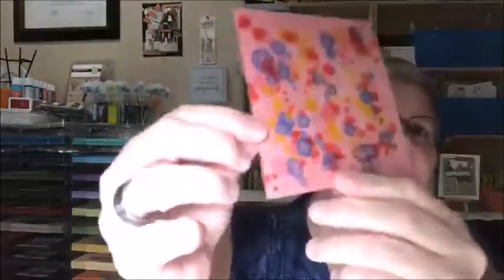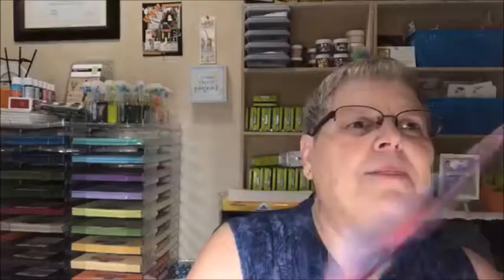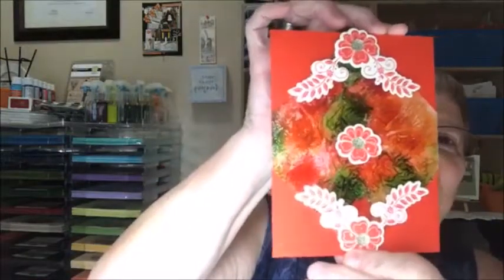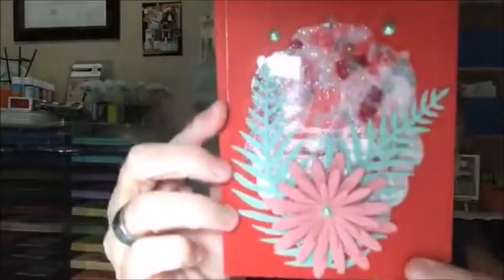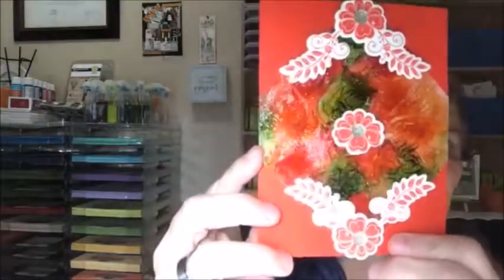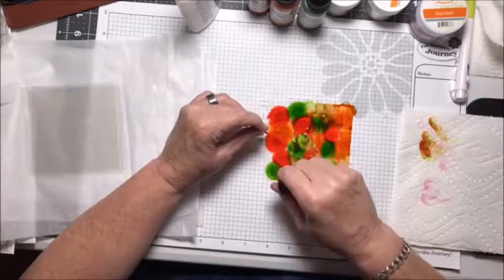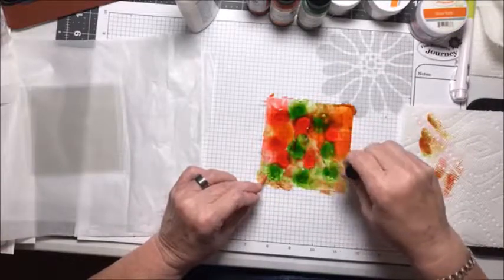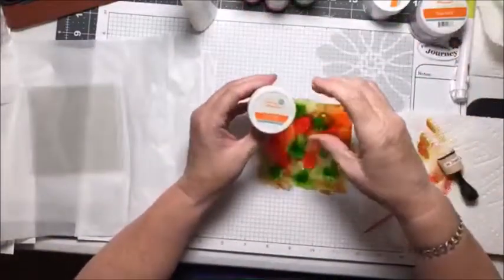Step by Step Tutorial Glitter Sheets - Fun Stampers Journey Products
Tonight's (9/2/2018) tutorial shows step by step how to create wonderful sparkle filled, glitter backgrounds. It keeps the glitter contained, so they person you send the card too will NOT have it all over their hands, the floor etc. So much fun, and so many colors options to choose from.

Fun Stampers Journey (FSJ) Products Used:
Liquid Colors:
   Rich Color IP-0137
   Limeade Splash IP-0133
   Orange Creamsicle IP-0135

Re-Inkers:
   Rich Coral RI-0051
   Green Olive RI-0071
   Orange Creamsicle RI-0043

Silks:
   Cranberry Bliss IP-0094
   Bronze IP-0091
   Fresh Sage IP-0159

Accessories/Embellishment:
   Cottage Pearls AC-0403  96 pieces, 3 colors
   DIY Hoops AC-0378  6 pieces (3 sizes ... 2 of each size)
   Sparkle Drops AC-0022
   Create-a-Palette IP-0139
   Tissue Paper (any brand)
   Star-Fetti AC-0220
   Journey Sparkle Dust AC-0013
   Journey Sparkle Cuts AC-0151

Stamps/Dies/Bundles:
   Mystic Fern Die Set  DI-0361  Set of 1 die
   Cottage Bloom Die Set DI-0437 Set of 5 dies
   Branch & cone Die Set DI-0470  Set of 4 dies
   Ornamental Label Die Set DI-0036  Set of 5 dies
   Floral Accents Stamp Set SS-0556  Set of 4 stamps  (HOST EXCLUSIVE)
   Floral Accents Die Set DI-0413  Set of 4 dies  (HOST EXCLUSIVE)

   Journey Glaze AD-0002  4 oz bottle
   Rich Coral Ink Pad IP-0052
   Whip Cream Paint JM-0106

  Clearview Sheet CS-0121  Acrylic sheets
  Green Olive CS-0113
  Oatmeal Cookie CS-0023
  Hazelnut Blend CS-0013
  Cranberry Bliss CS-0090
  Fresh Sage CS-0143
  Rustic Rose CS-0142
  Rich Coral CS-0093
  Buttercream CS-0006

Mary Director
Fun Stampers Journey Coach Manager
24/7 On-Line Ordering